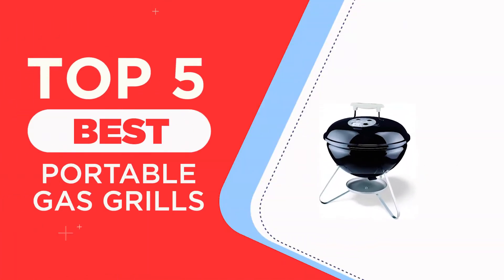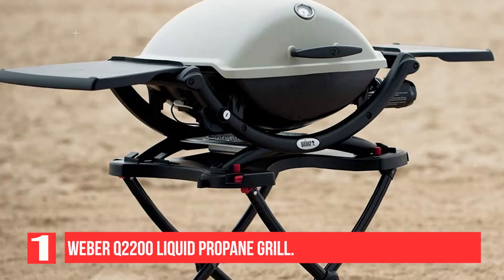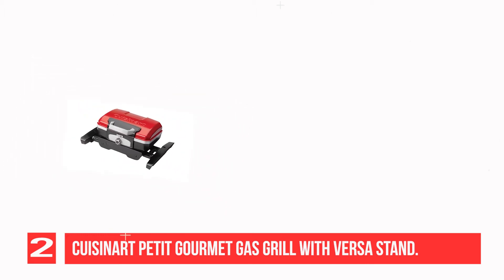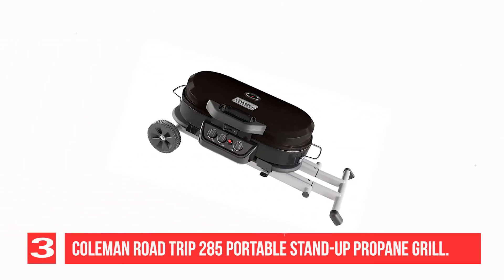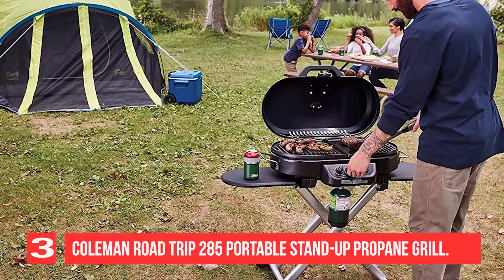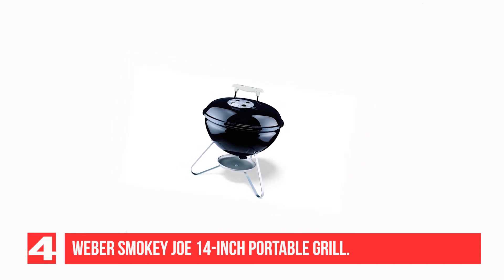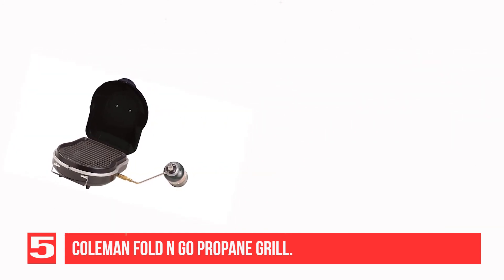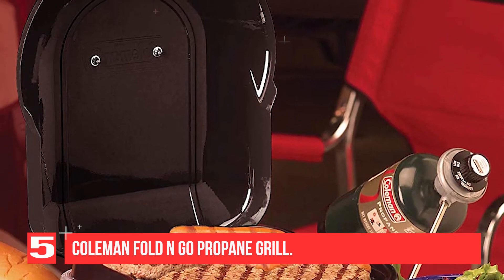Top 5 Best Portable Gas Grills in 2025 | Reviews | Portable Gas Grill with Stand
1. WEBER Q2200 LIQUID PROPANE GRILL
2. CUISINART PETIT GOURMET GAS GRILL WITH VERSA STAND
3. COLEMAN ROAD TRIP 285 PORTABLE STAND-UP PROPANE GRILL
4. WEBER SMOKEY JOE 14-INCH PORTABLE GRILL
5. COLEMAN FOLD N GO PROPANE GRILL